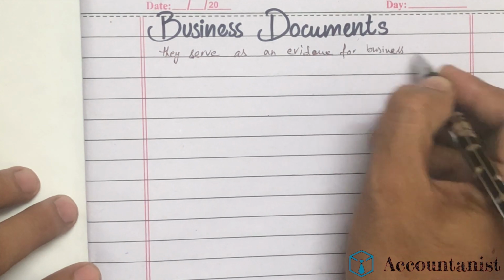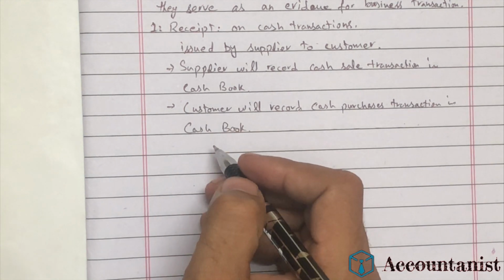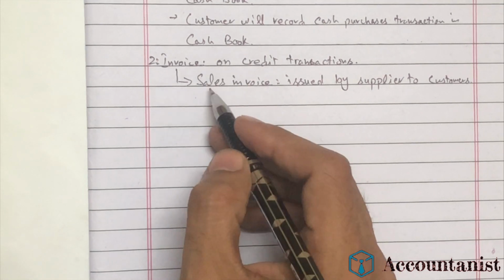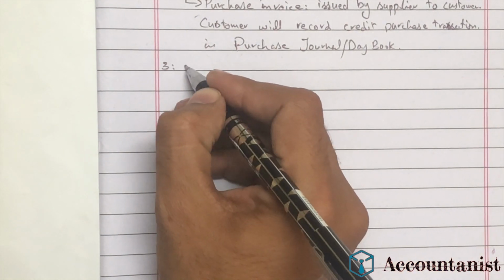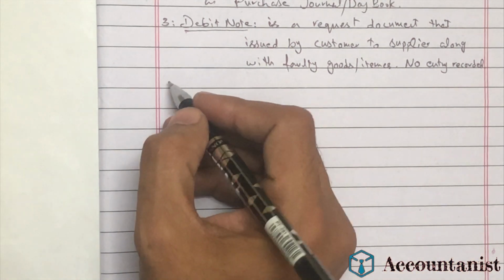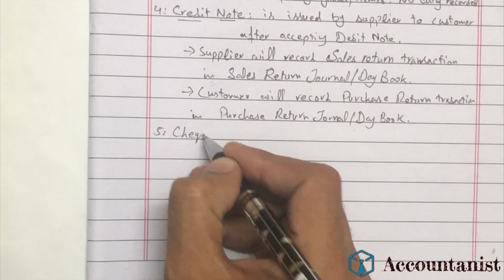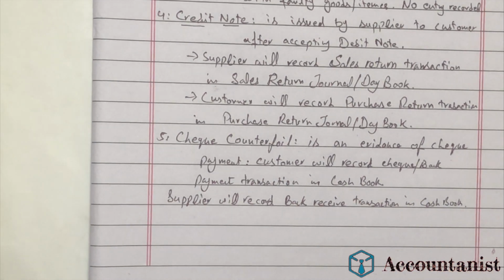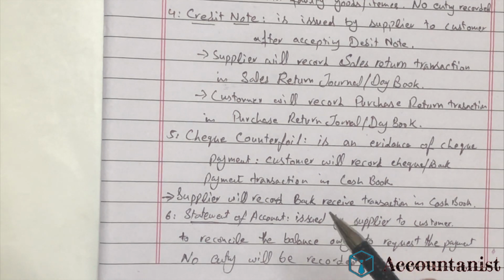Business Documents | OLEVEL 7707 | IGCSE 0452 | ALEVEL 9706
📚 Business Documents | Comprehensive Guide 📚

In this video, we dive deep into the world of accounting as we walk you through a comprehensive solution to, how to learn about Business Documents. Whether you're a student preparing for exams or someone looking to refresh their accounting skills, this video is for you.

Business Documents - IGCSE - 0452 | OLEVEL - 7707 | ALEVEL - 9706

This video contains:
The purpose of Business Documents
Complete exam focused information about Receipt?
Complete exam focused information about Invoice?
What is the difference between Sales Invoice and Purchase Invoice?
Complete exam focused information about Debit Note?
Complete exam focused information about Credit Note?
Complete exam related information about Cheque and Cheque Counter Foil?
Complete exam related information about Statement of Account?
How many types of Ledgers we have (Sales Ledger, Purchase Ledger and Nominal Ledger)?